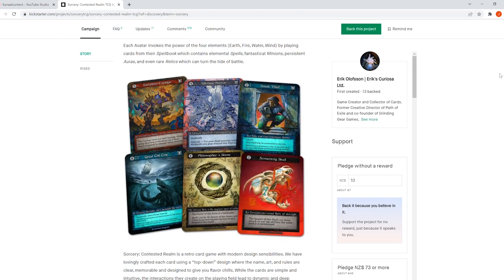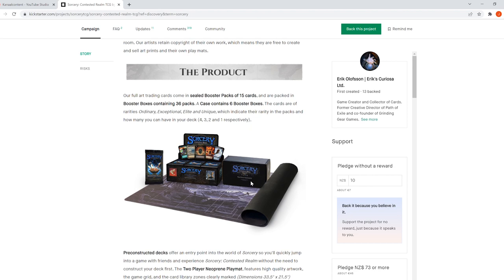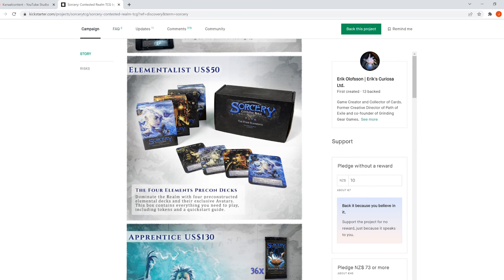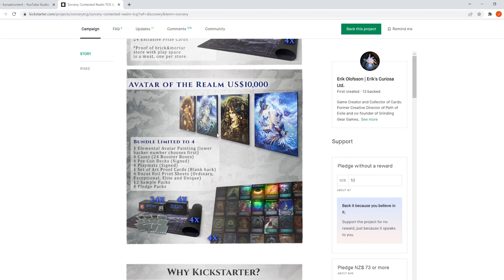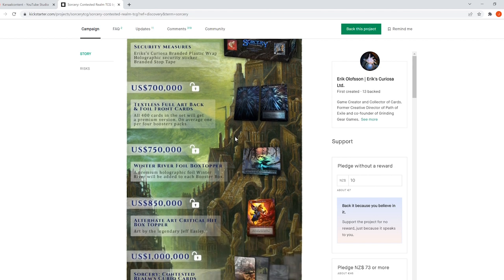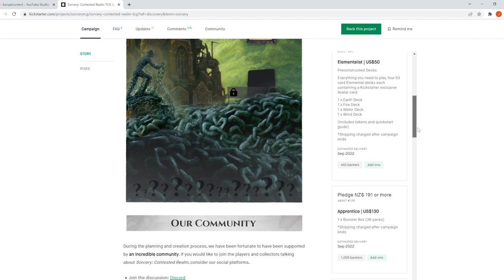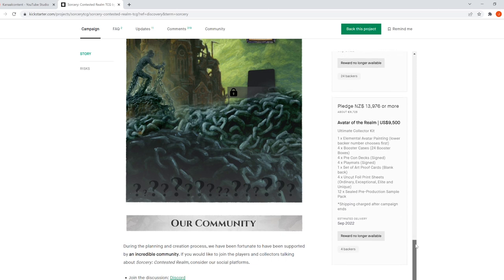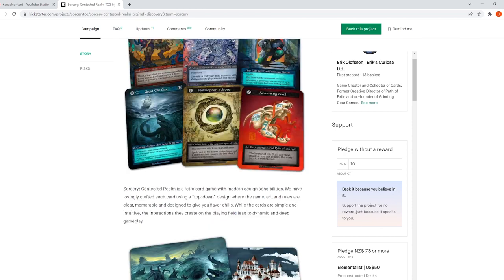Is the new Sorcery Contested Realm Trading Card Game currently on Kickstarter worth it?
Today no Magic the Gathering talk, but i ll let you know what i think about the sorcery TCG currently on Kickstarter. And i a very curious what you think!?